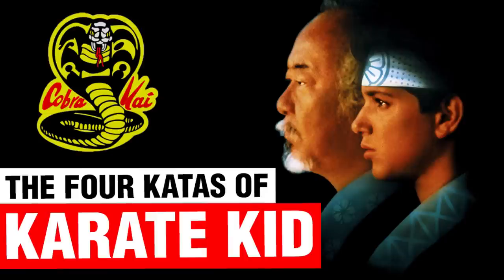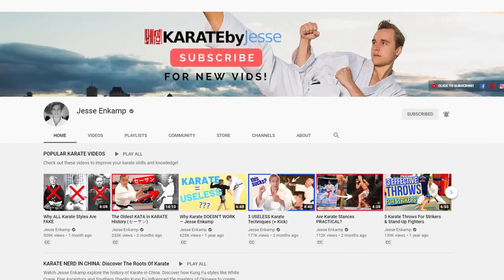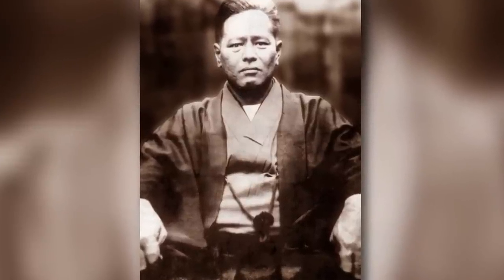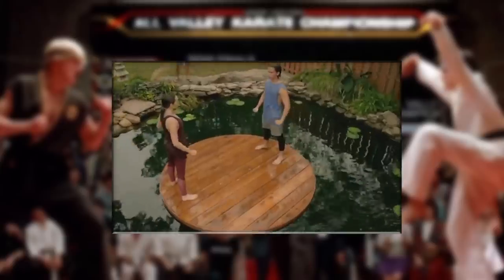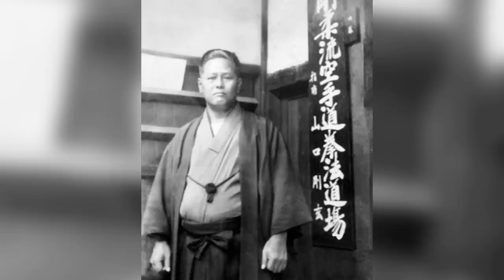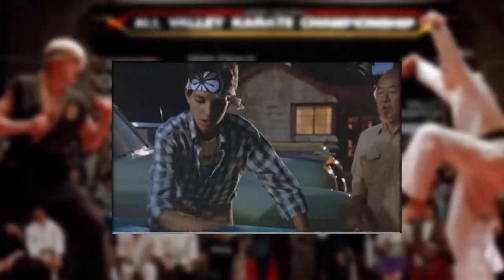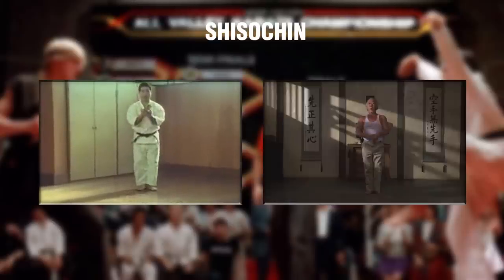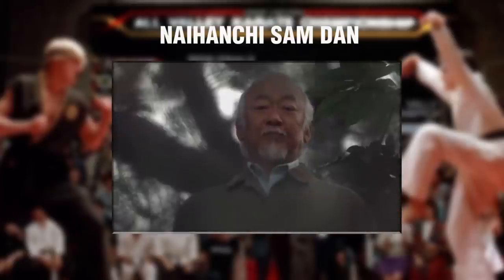Miyagi Karate Styles & Kata Episode Update | ART OF ONE DOJO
What style is Mr. Miyagi's Karate? What Katas do we see in the Karate Kid and Cobra Kai? In today's episode we look back to "The Four Katas of the Karate Kid" episode in which we identified 4 Kata that are present in the films and TV show. Based on viewer response, today we are updating that with 2 additional Katas that have been spotted.
We also entertain a discussion regarding Mr. Miyagi's family karate, asking what style it is or that it may even be multiple styles.

Become an Art of One Dojo Exclusive Member!